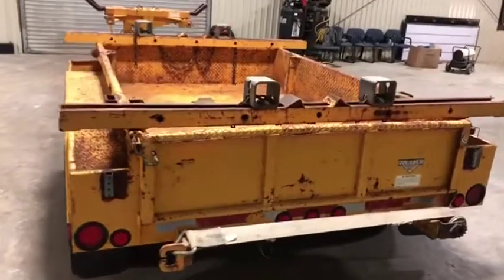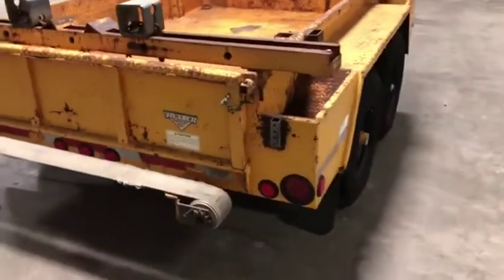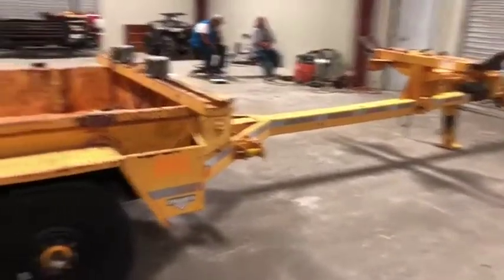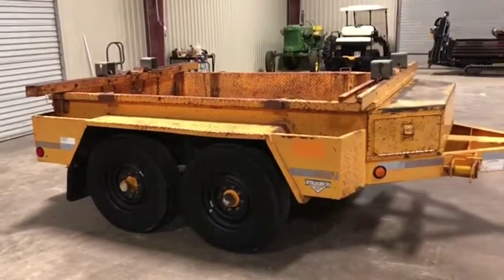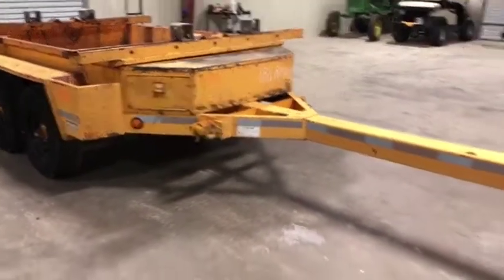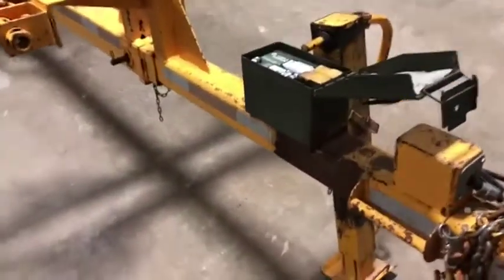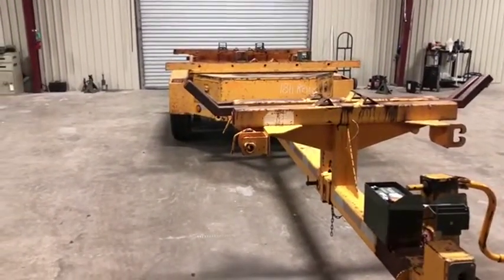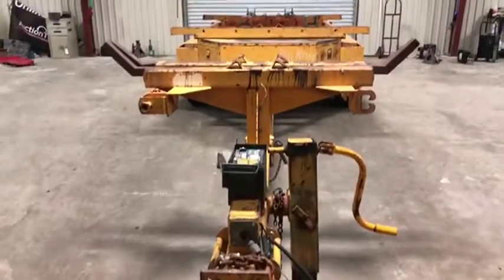2007 BUTLER BP-600-S For Sale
Title: 2007 BUTLER BP-600-S For Sale

Category: Pole Trailers